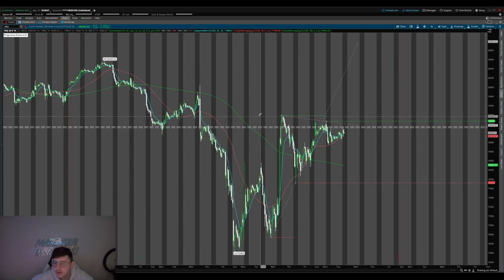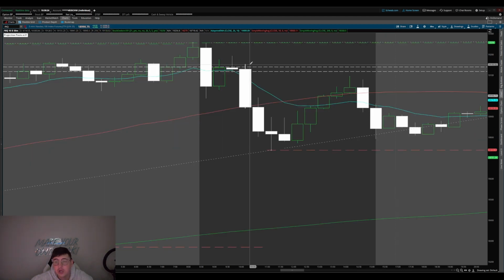I Made $577 in 45 Seconds… Here’s EXACTLY How 💸📉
In this video, I show you exactly how I made $577 in just 45 seconds trading futures — full live trade footage, real-time execution, and a quick recap breaking down my entry, exit, and thought process.

📌 Whether you're new to trading or looking to tighten up your scalping game, this trade is a perfect example of how discipline + timing = results.

🔍 What you’ll see:

Live entry & exit

Strategy explained

Trade psychology in the moment

Key lessons from the setup